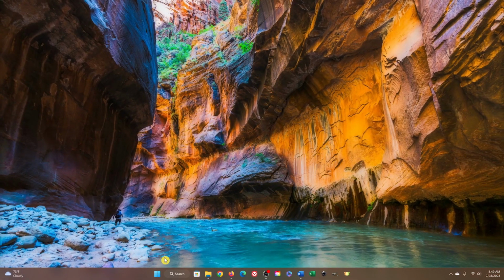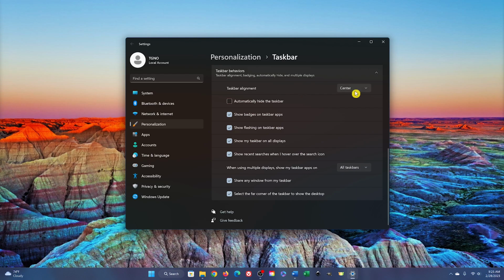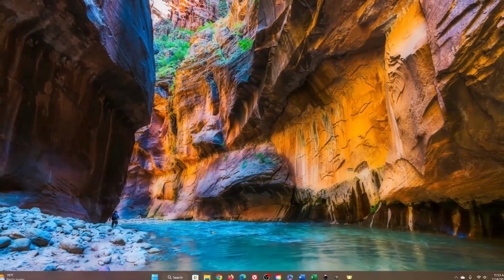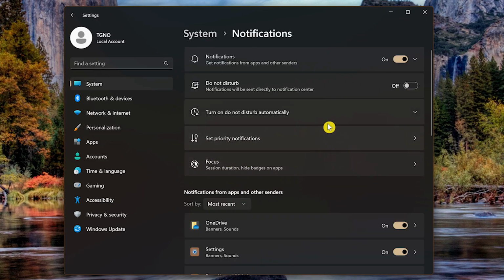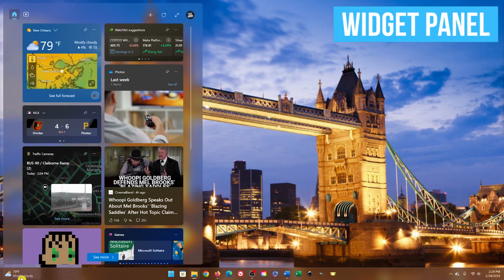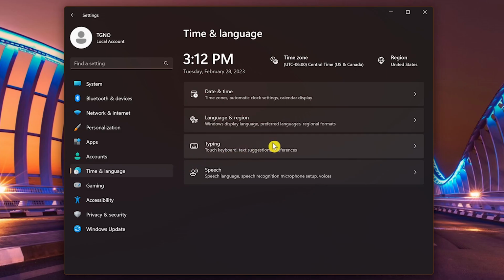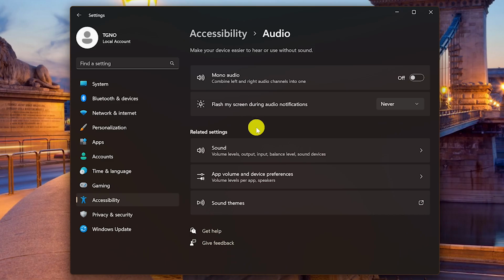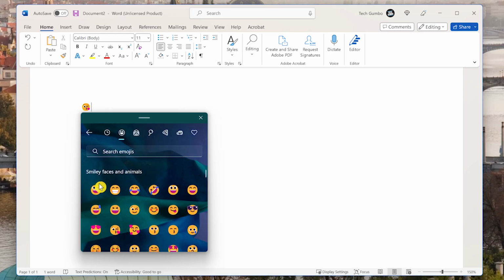💡 The Windows 11 Tricks You Keep Missing And Why They Feel Like Hidden Clues in Your PC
Welcome to ByteEase, where we uncover whaWindows 11 has some hidden gems that can seriously boost your productivity and make your PC feel way smoother. If you’re not using these tricks yet… you’re missing out! 👀🔥

✅ Snap Layout shortcuts
✅ Hidden right-click power menu
✅ Clipboard history (life-saver!)
✅ Secret Start Menu options
✅ Faster window switching
…and more!